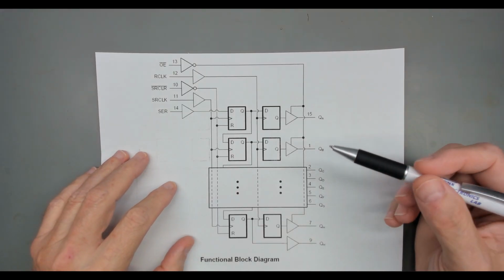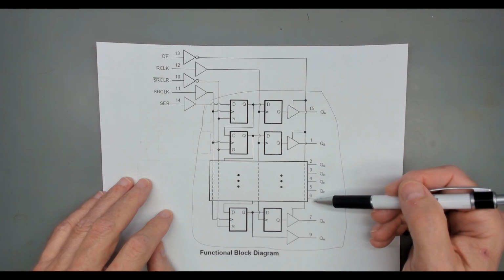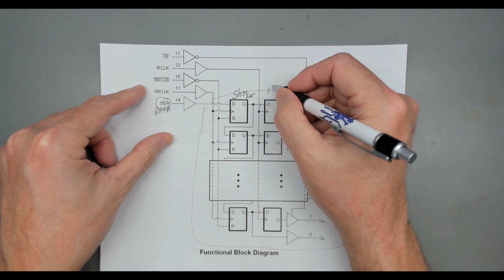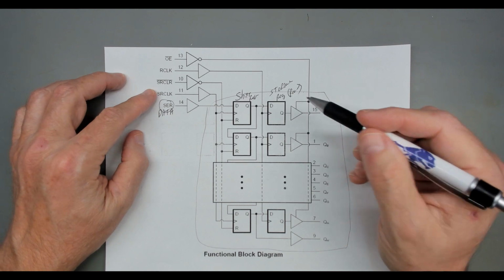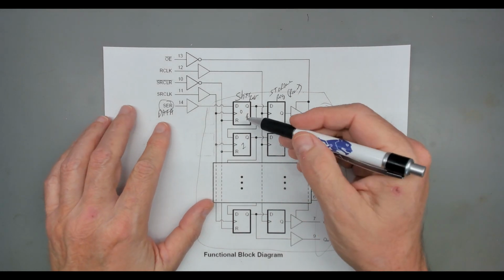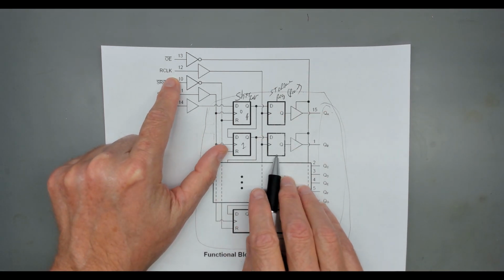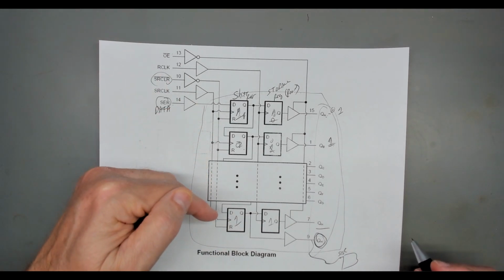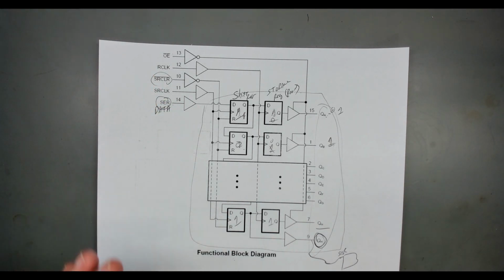Digital Electronics Made Simple For Complete Beginners!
Ready to learn about digital electronics? This video breaks down the basics in a simple way for complete beginners. Get started now!